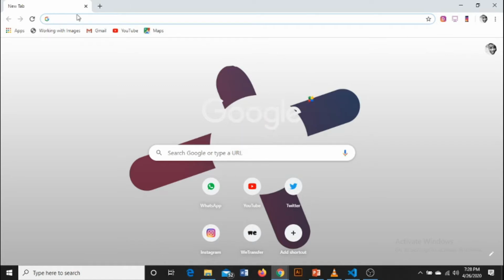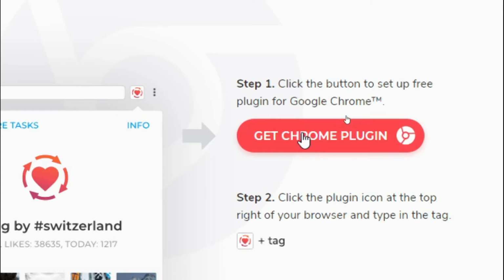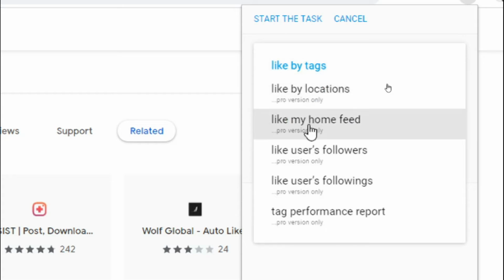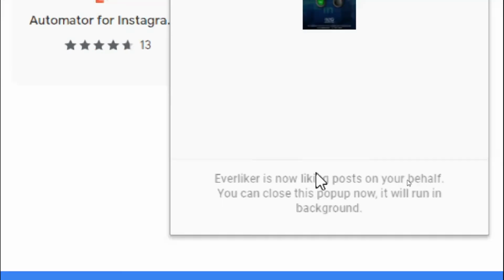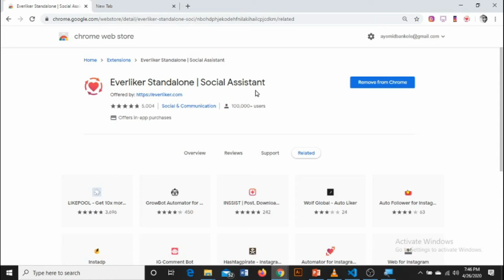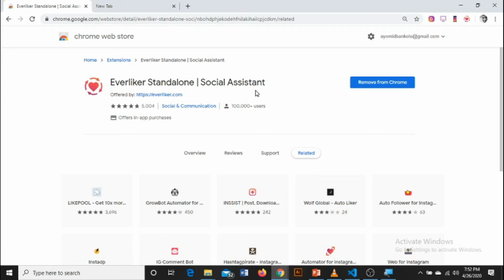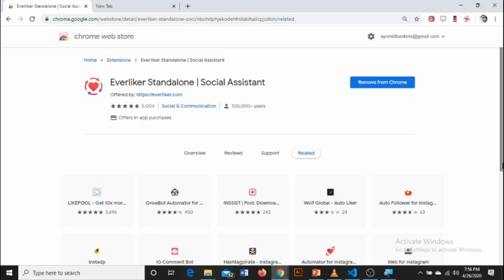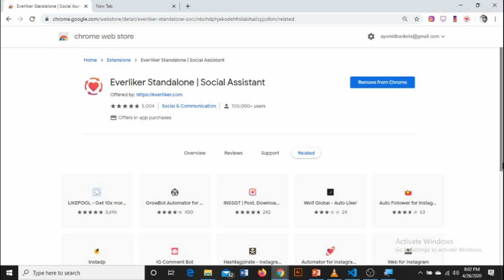DM COURSE - EVERLIKER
Digital Marketing course on Everliker for Instagram